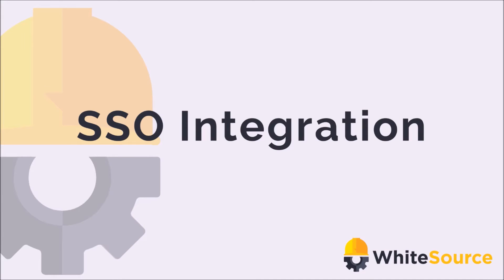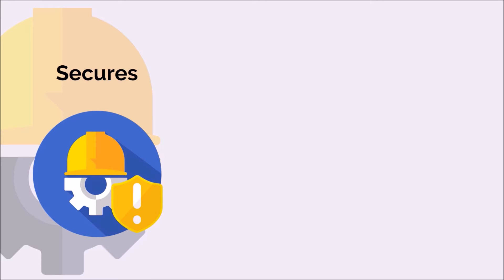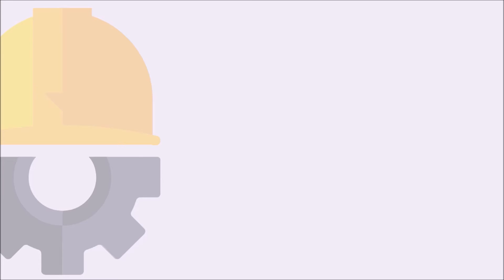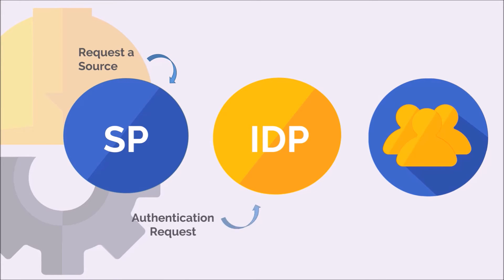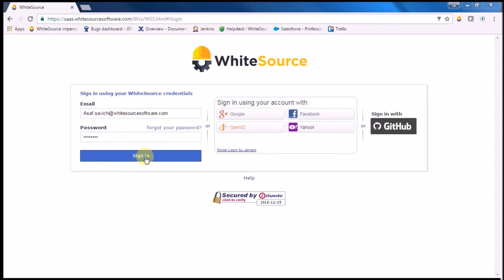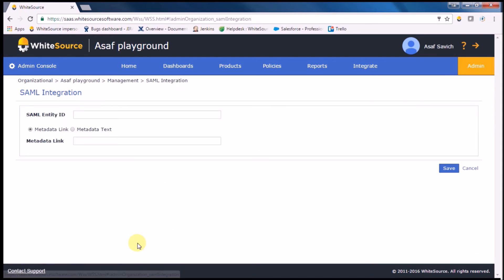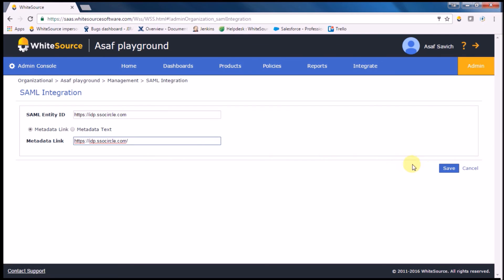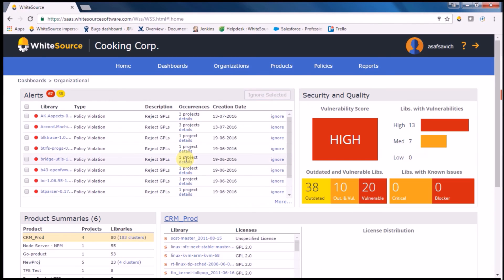How to setup the SAML SSO integration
Follow this short video and setup the SAML SSO integration with WhiteSource, in just 4 clicks!

WhiteSourceSoftware.com